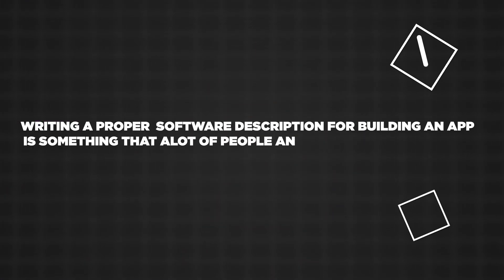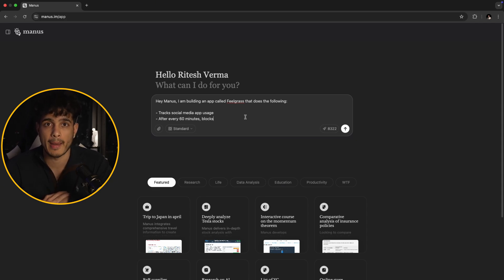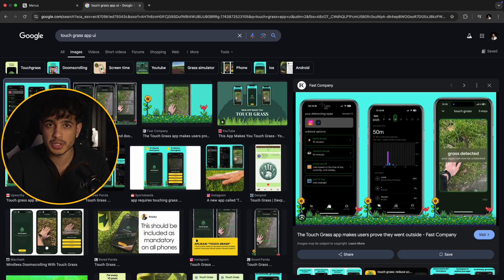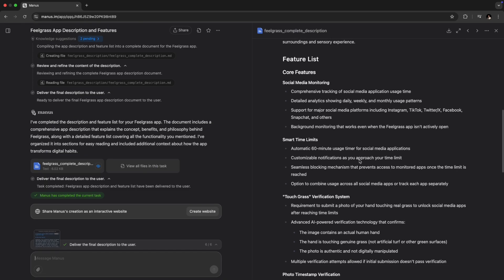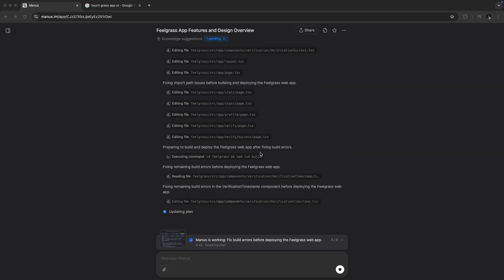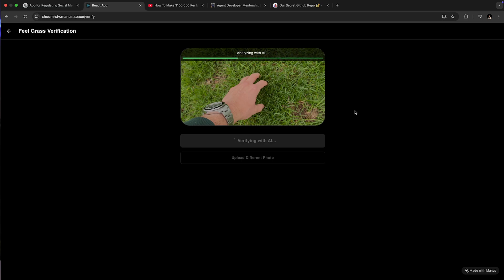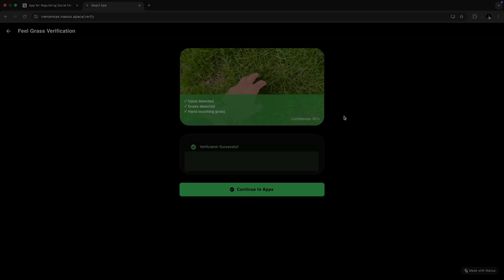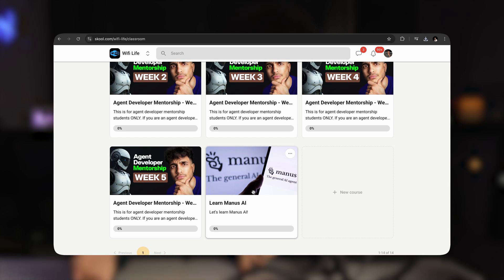hey Manus AI, Clone a $1M App With NO Code (Live Tutorial)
This AI Agent helped me create an app that has over 50,000 downloads! It only took 20-ish minutes.

🤖 Software engineers, Comp-sci students, New Grads, and Bootcamp Grads...want to learn an AI side hustle that will earn you $4,000/mo?

00:00 - intro
00:18 - what is the $300k AI app
1:00 - how to build this
1:36 - writing the best AI prompt
2:23 - defining app features
3:09 - final app description
3:22 - AI Agent in action
3:49 - testing the app
4:18 - fixing the app
4:40 - download the app